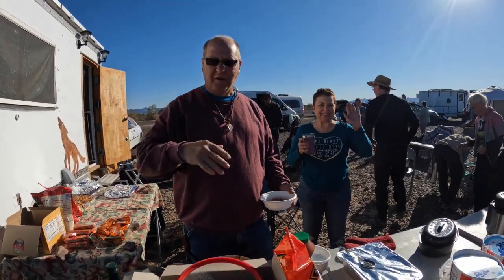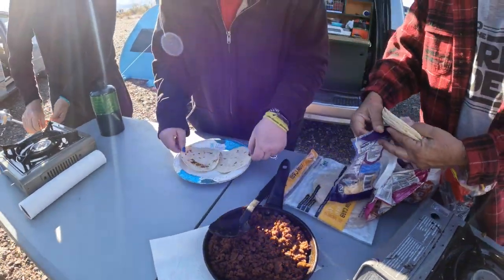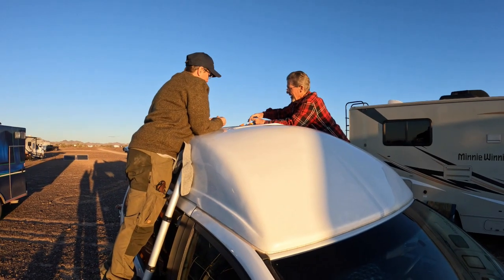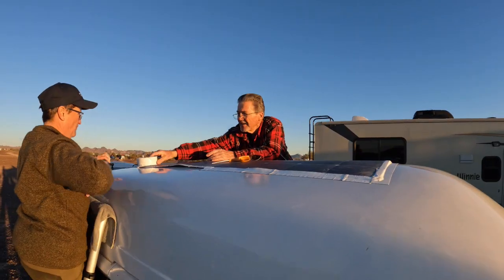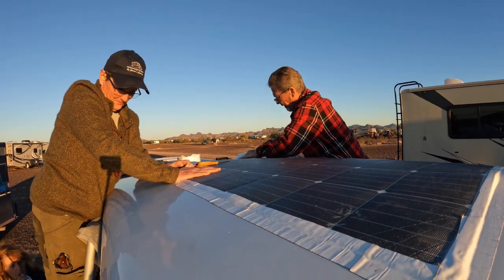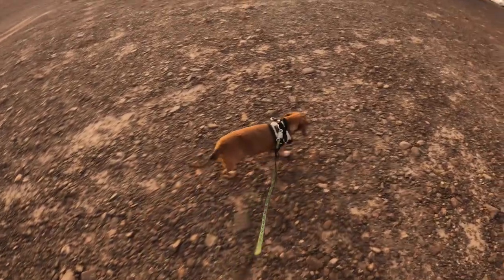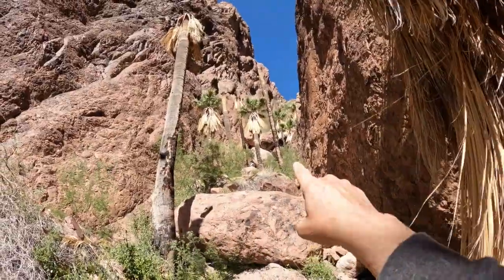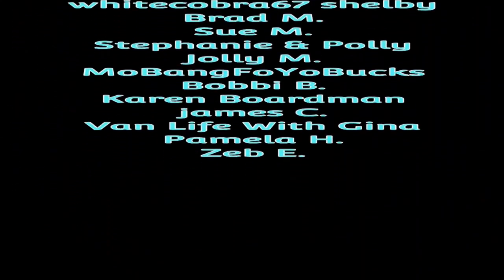Quartzsite Q23 Meetup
What is Quartzsite? Here are some of the highlights from the 3rd annual Box Van Dee And Friends meetup held in Quartzsite Az.  Quartzsite AZ is widely known for nomadic living and the Bob Wells RTR. Every year thousands of people head to Quartzsite for the off grid life and community.

 Jonnie's Journey
MidWest Van Builders
11288 US HWY 67
Fredricktown Mo
63645